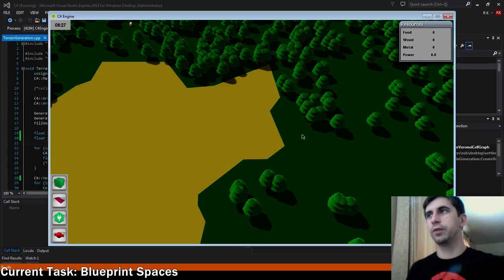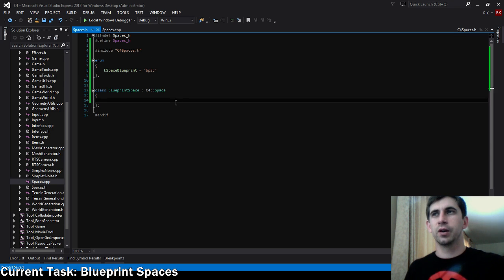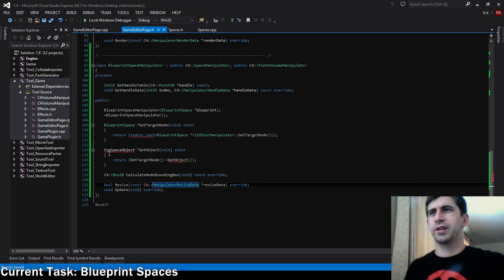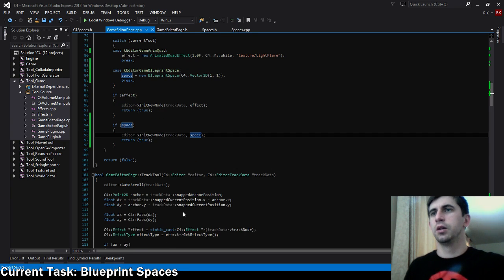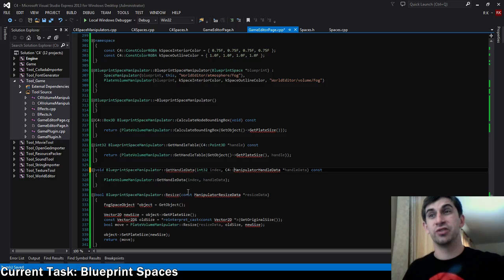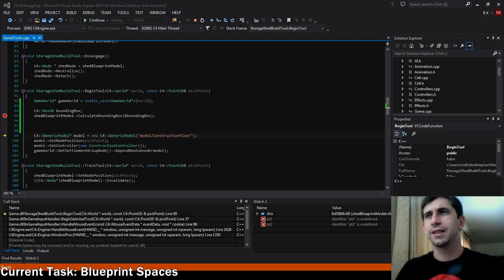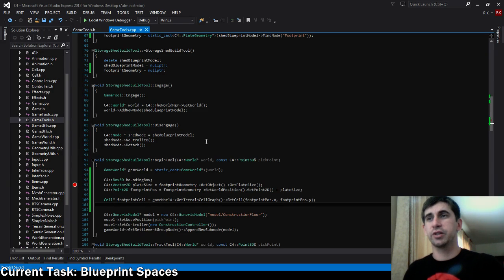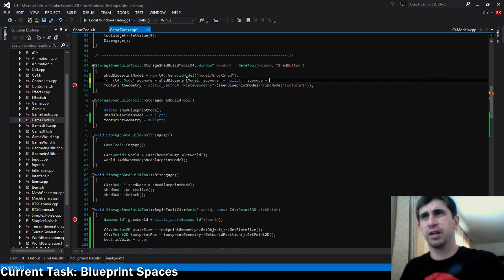Settlement #3 - Blueprint Models Pt.1